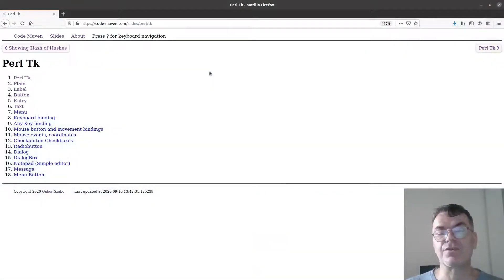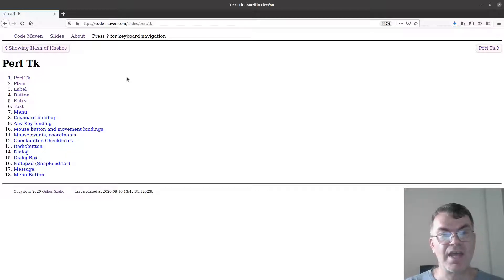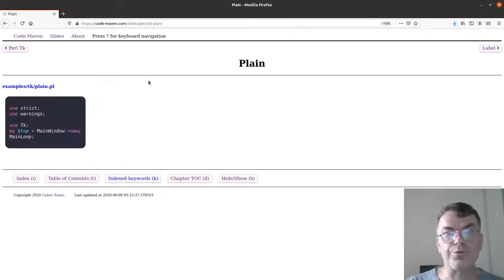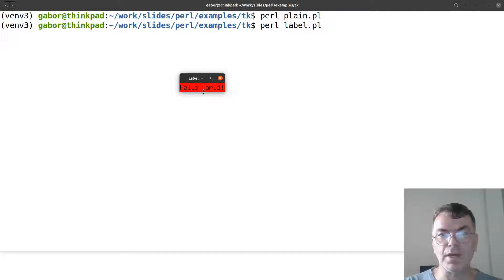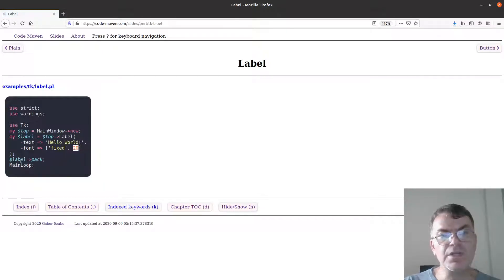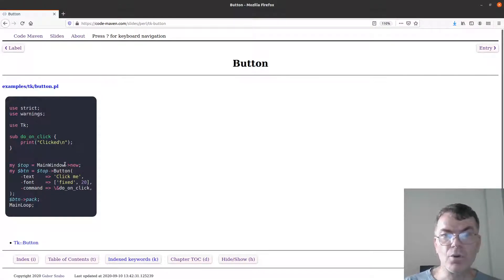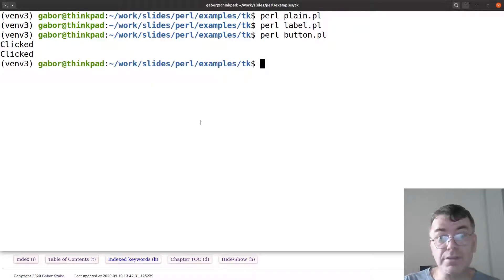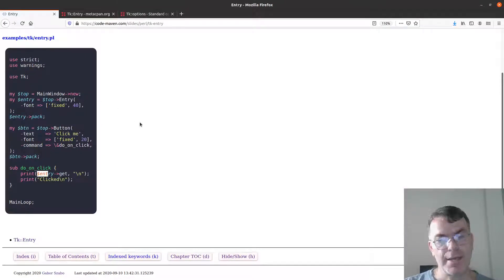Perl Tk: Using Label, Button, end Entry widgets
* LinkedIn Code Maven (redirect to LinkedIn)